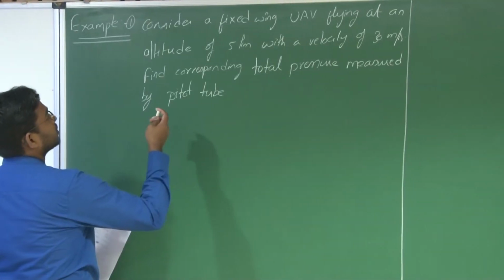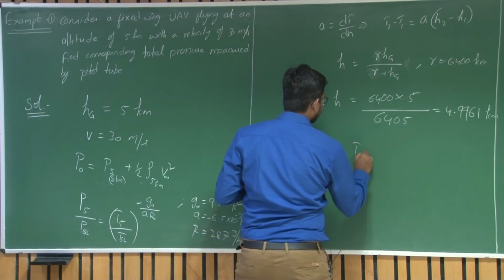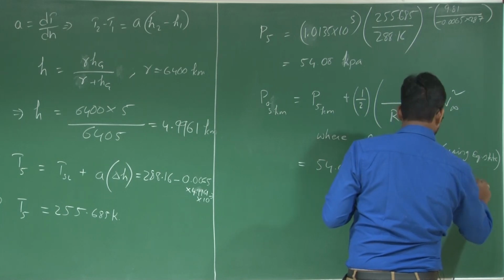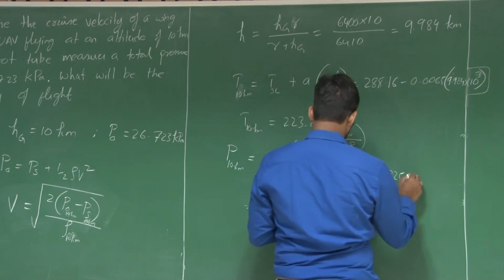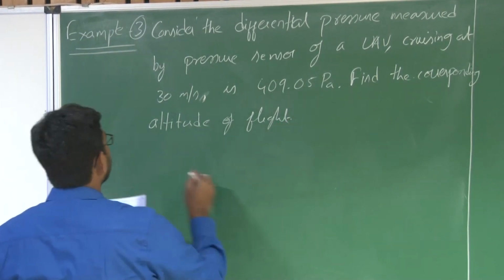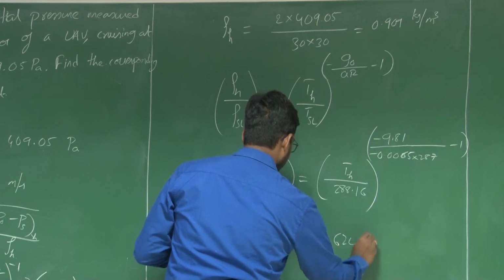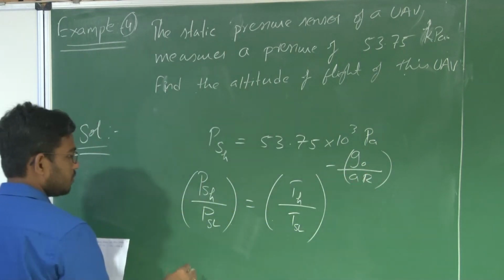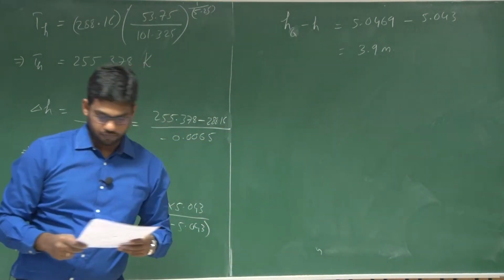noc18-ae07-Lec4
Topics covered in this lecture :
1) Examples on variation of Temperature, Pressure and Density with altitude.
2) Examples on measurement of velocity using pitot tube.
3) Demonstration of pitot and static tube and differential pressure sensor.